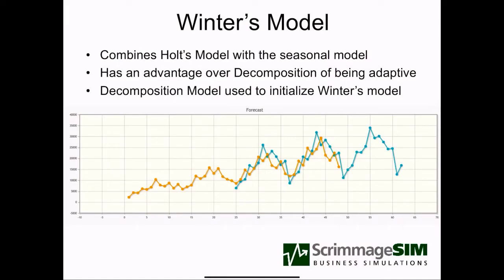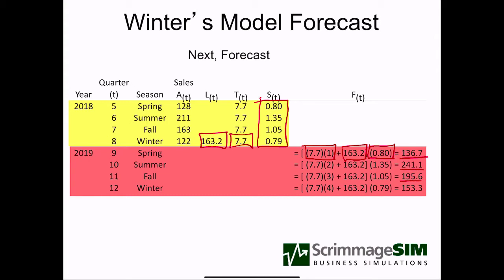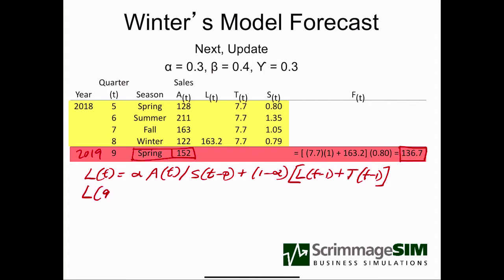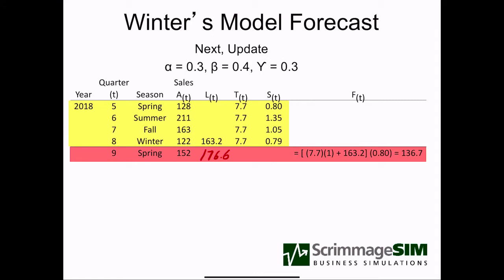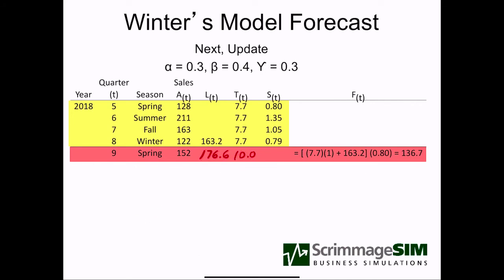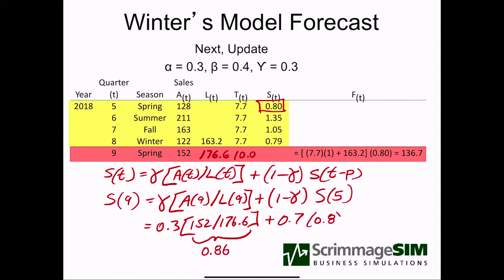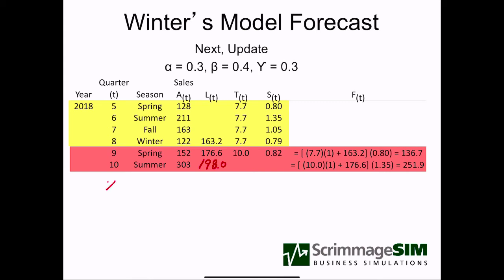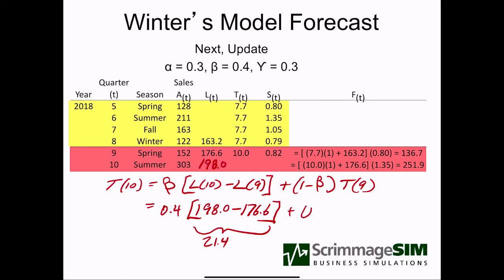Forecasting Winters Model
Winter's adaptive forecasting model applied to data with seasonal and trend components.